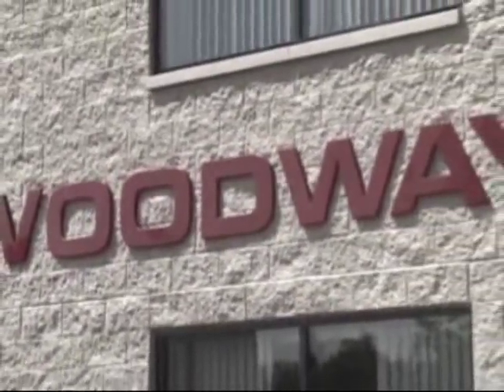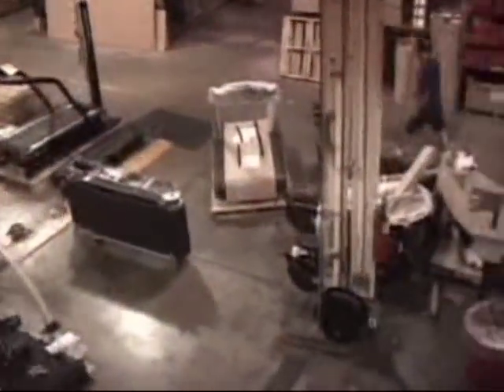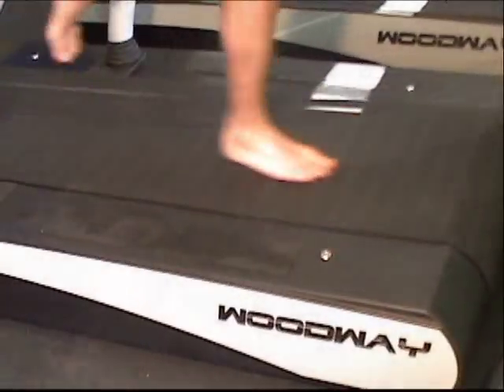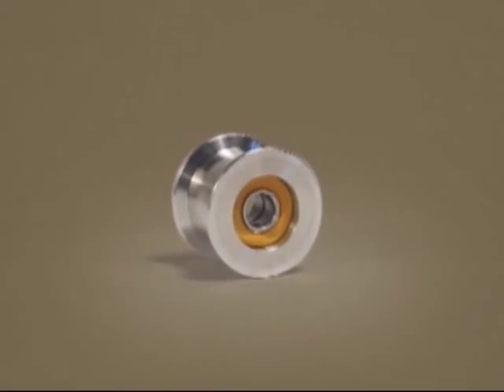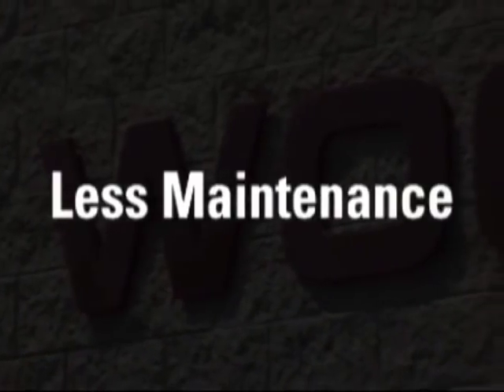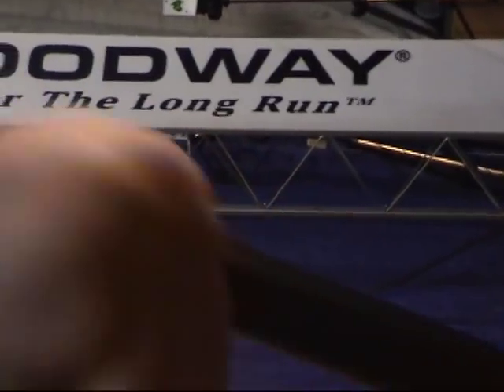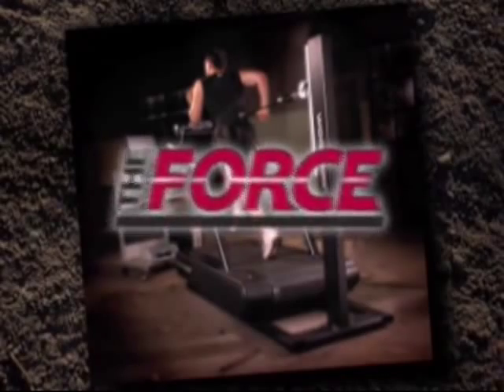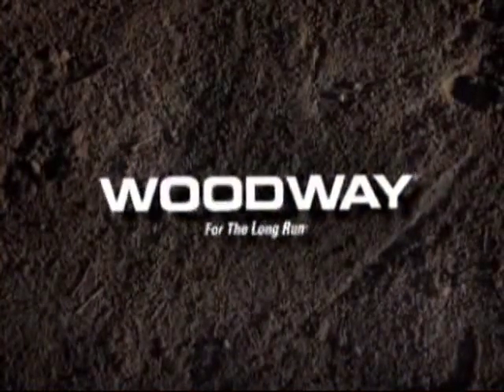WOODWAY Treamills Promo Video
WOODWAY is the manufacturer of the worlds finest treadmill, specializing in high end, custom designed and hand built treadmills for fitness training, rehabilitation, and human performance. As a company we have been at the forefront of testing and training technology for over 30 years.

WOODWAY treadmills utilize a unique design that incorporates shock-absorbing rubberized slats and smooth rolling ball bearings. The result is a nearly frictionless environment that provides the highest quality running surface on the market. A one-of-a-kind feature of a WOODWAY is our Dynamic Mode, which allows the running surface to be manually powered. This environment gives a unique self generated workout. Walking movements are done forward, backward, side-to-side along with step-overs. The non motorized ability allows for strict self-user power taking the quadriceps, hamstrings gluts, and calves to a new comfortable threshold.